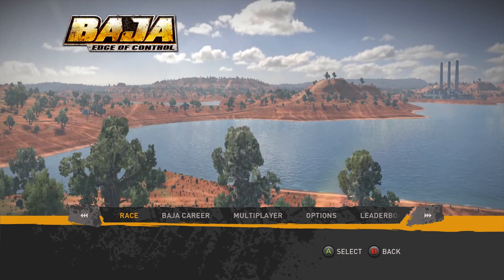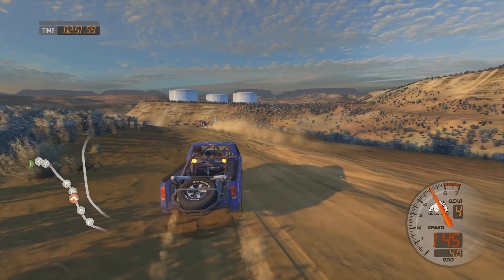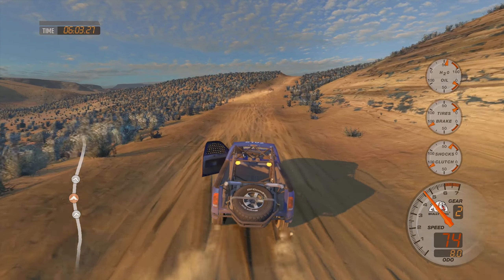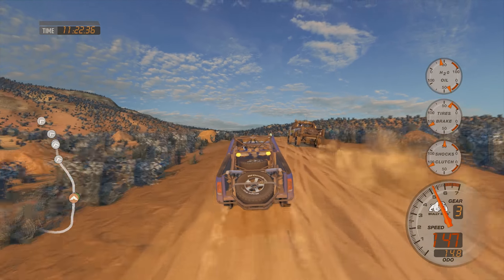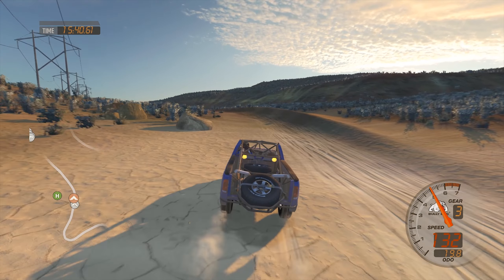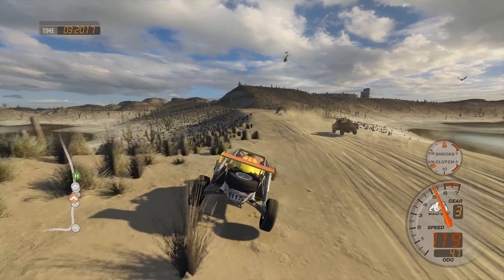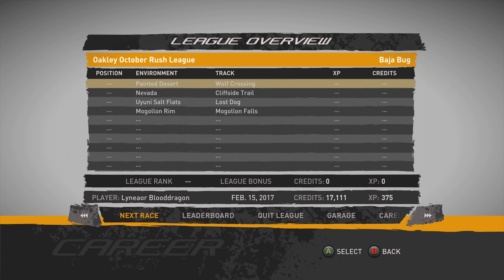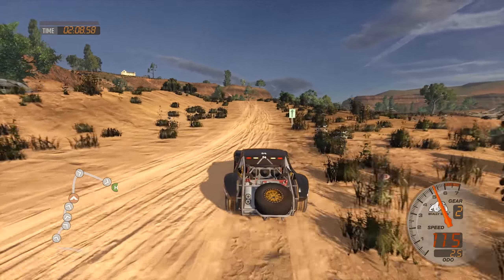Average Previews - Baja: Edge of Control HD (PC, Racing)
Trigger warning: Bright blue flashing lights at certain points in the video. These were not present in my editing software and I only saw them once this video was up on Youtube. I'm sorry about that!

Game: Baja: Edge of Control
Status: Full Release
Developer: 2XL Games, Blitworks
Publisher: THQ Nordic
Steam review: (Coming soon)
Source: Provided free of charge (I asked for it)

In case I don't say it in the episode: If you want to see more of any of the Average Preview games on the channel, then just let me know. I'm always open to suggestions, and if I made an Avg Preview episode of a game, then that means I liked something in that game already.